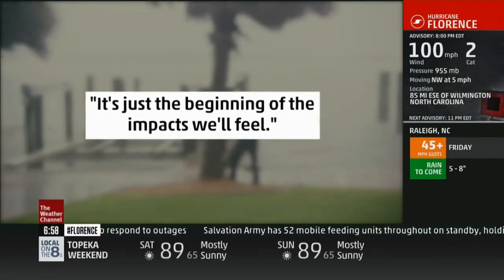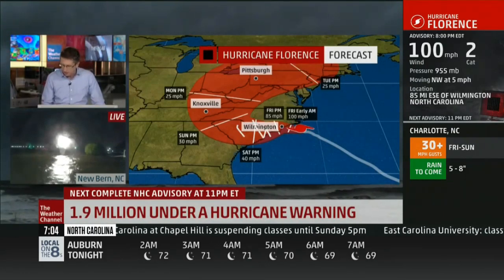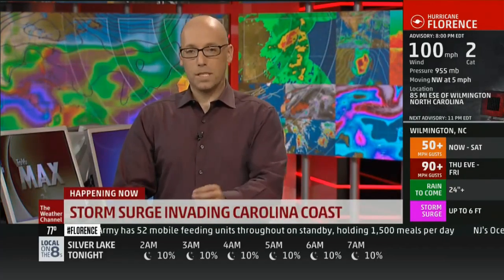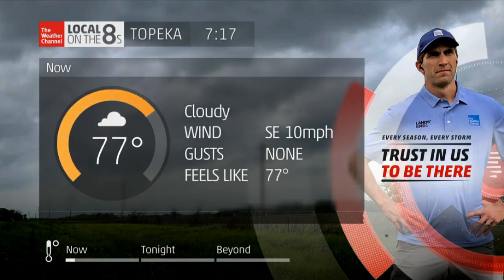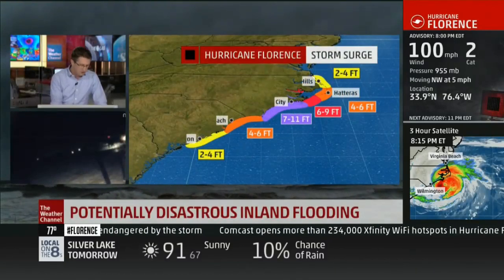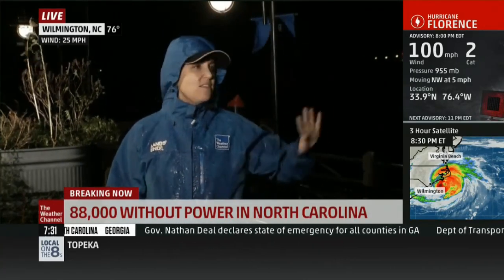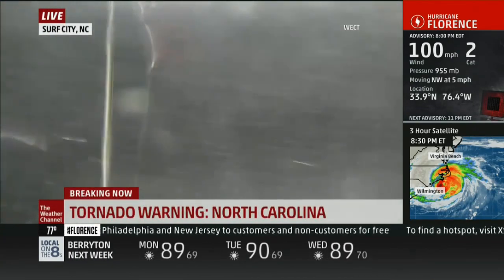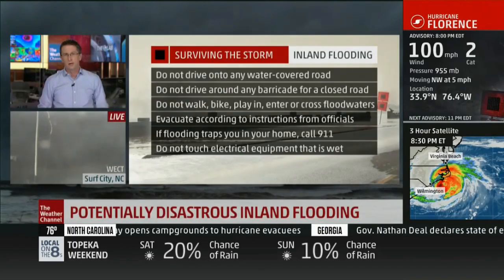TWC Hurricane Florence Coverage (7pm-7:45pm) 9/13/2018